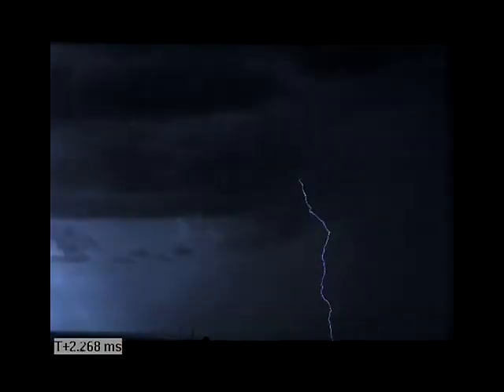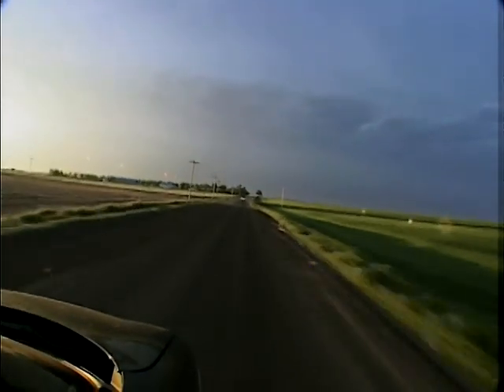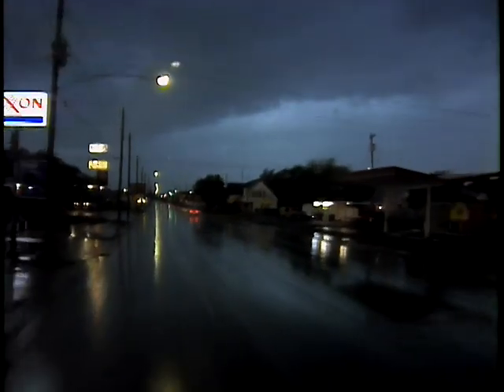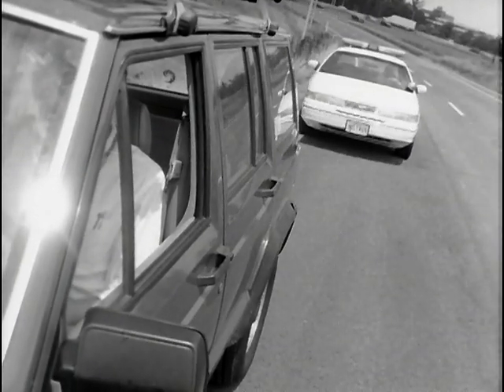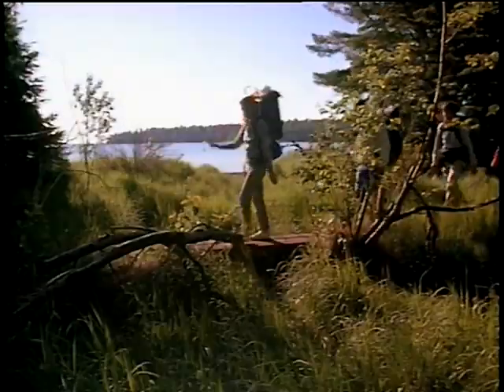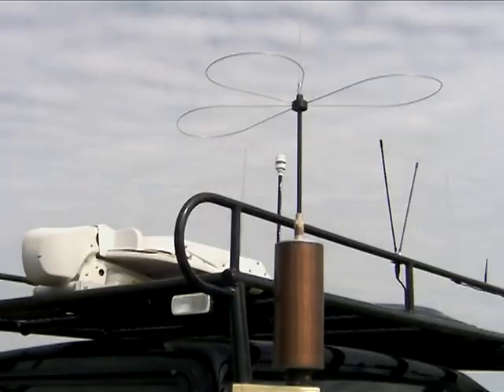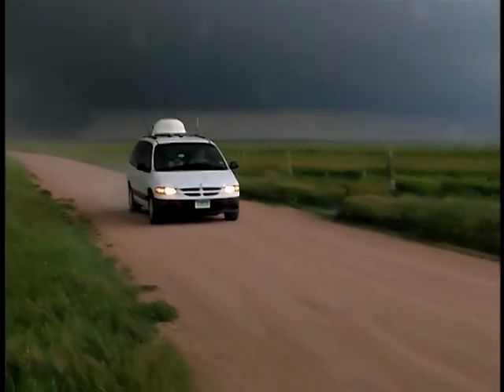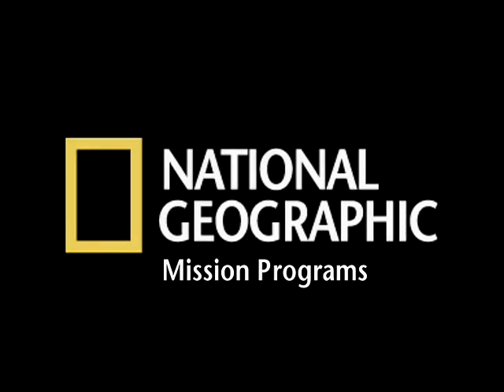Lightning Strikes! | National Geographic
See what it takes to film lightning...in slow motion.